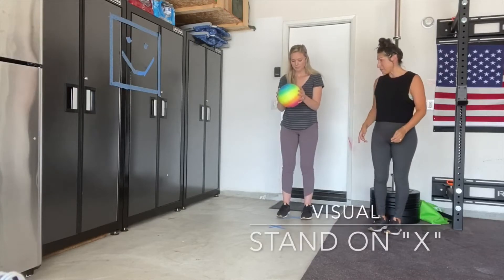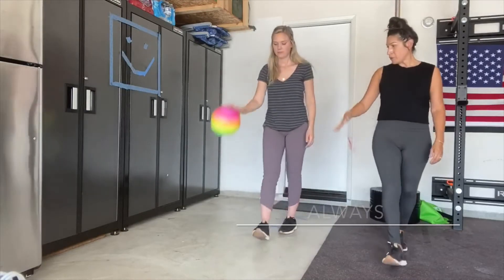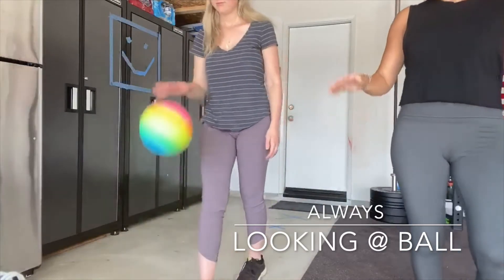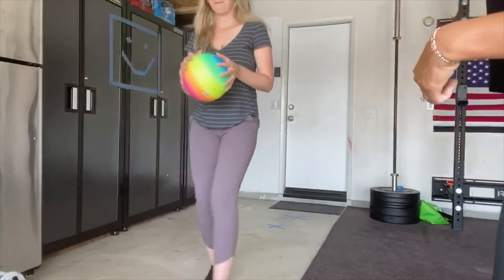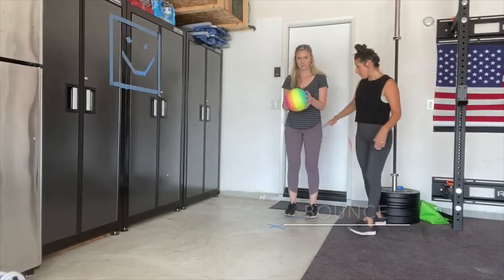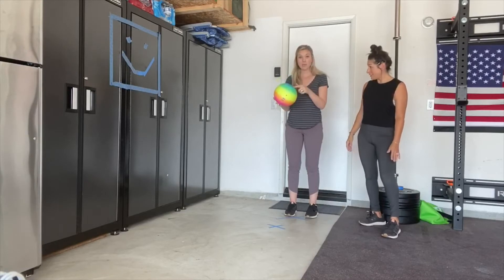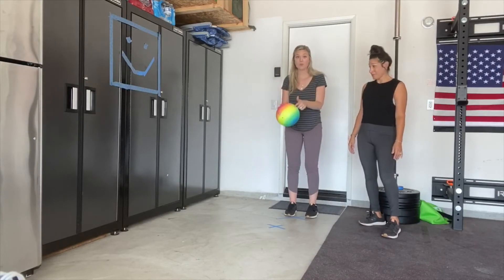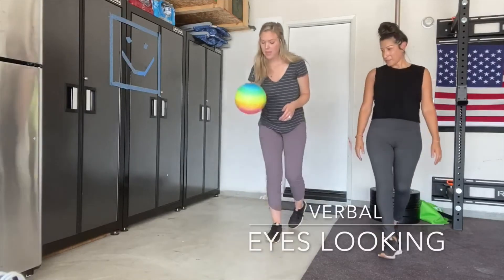GW Walk n Dribble